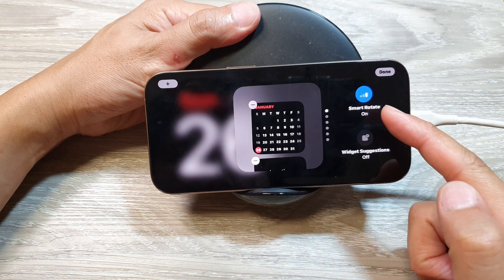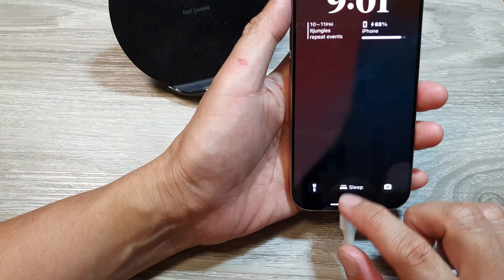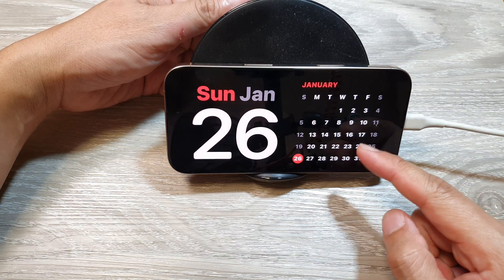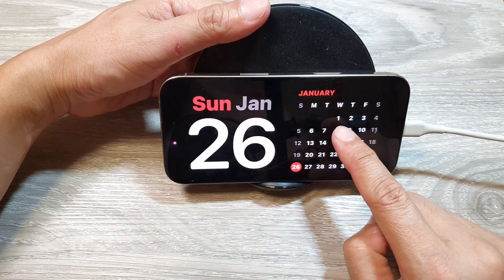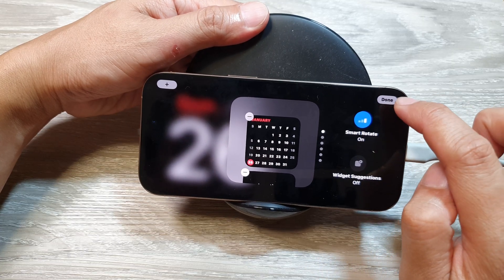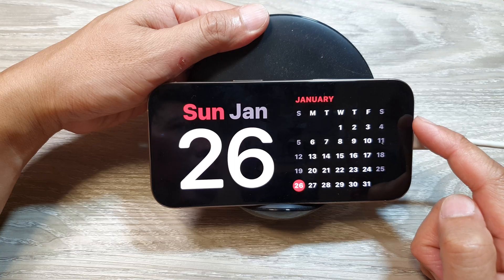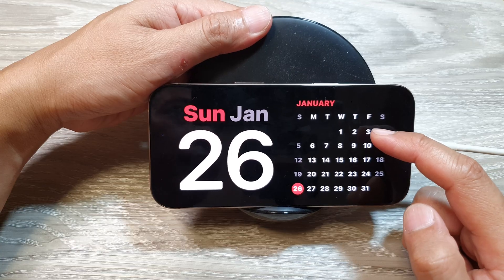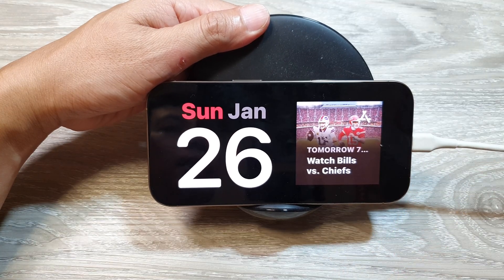How to Turn On/Off Smart Rotate Widget in Standby Mode on iPhone 16/16 Pro Max | iOS 18 Guide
Learn how to easily turn on or off the Smart Rotate feature for widgets in Standby Mode on your iPhone 16/16 Pro Max running iOS 18. This step-by-step tutorial explains how Smart Rotate dynamically adjusts your widgets based on your usage patterns, showing relevant information like weather, reminders, or alarms at the right time. Whether you want to customize your widgets for convenience or troubleshoot the feature, this guide has you covered.